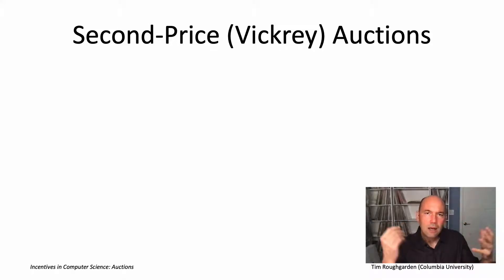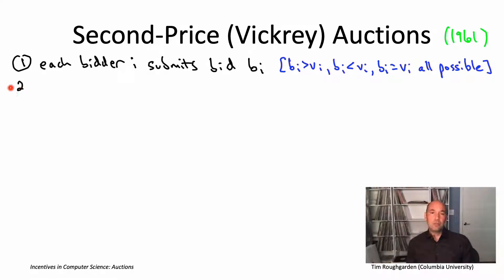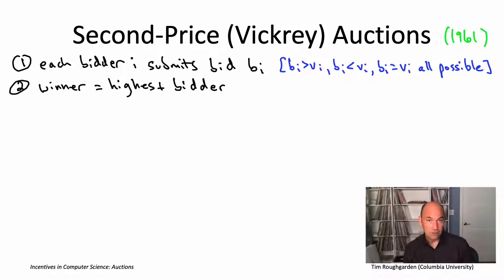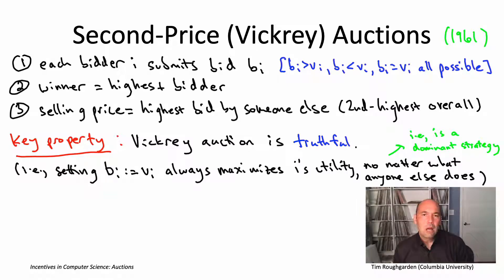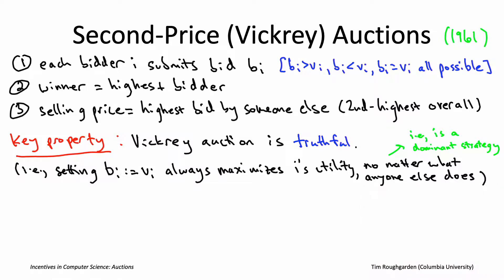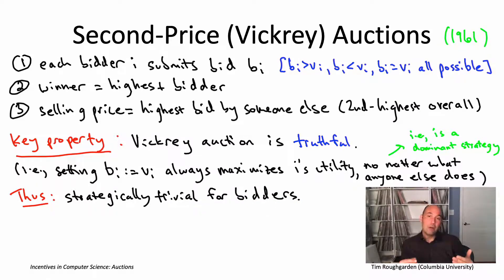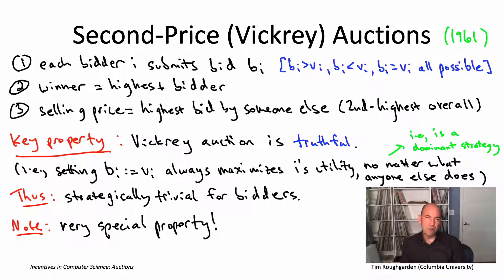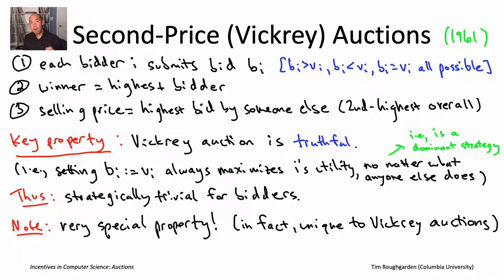Incentives in Computer Science (Lecture 4.2: Second-Price (Vickrey) Auctions)